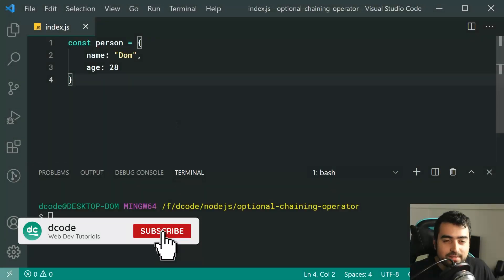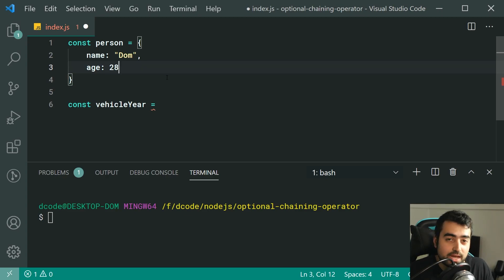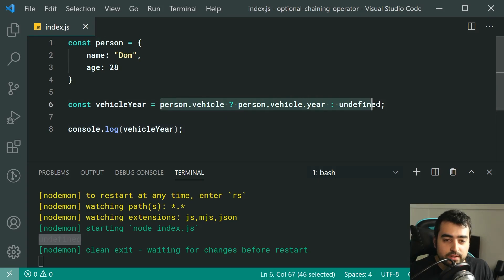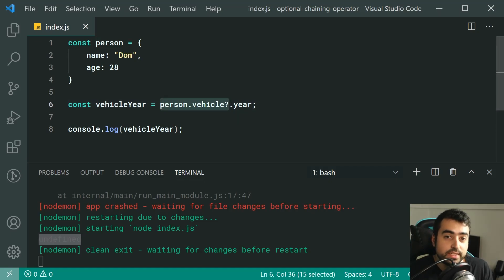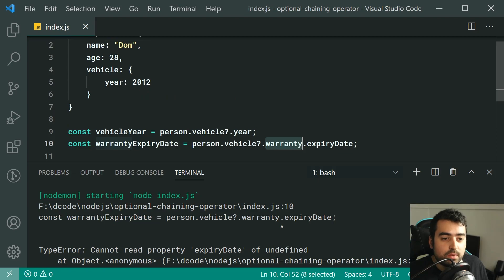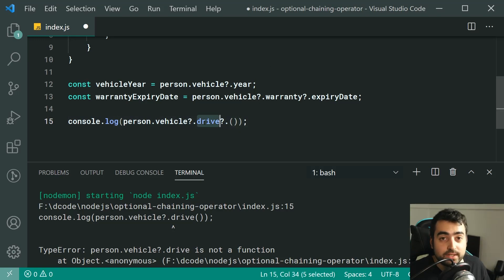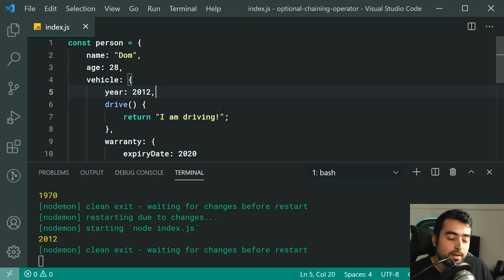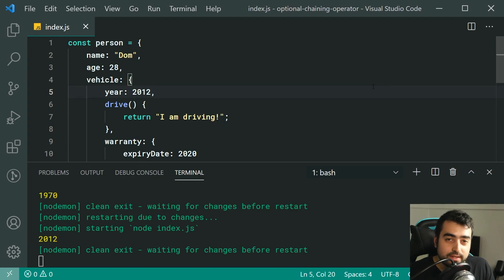Optional Chaining Operator (?.) in JavaScript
The optional chaining operator in JavaScript is convenient as it allows the developer to specify an object's property as being optional, and only return a value if the specified property is not "null" or "undefined" - otherwise return "undefined".

It's helpful when accessing data from an API, or generally where you're not too sure what data will look like, or knowing where optional fields exist. It can also be used in combination with the nullish coalescing operator to provide smart defaults 🙂